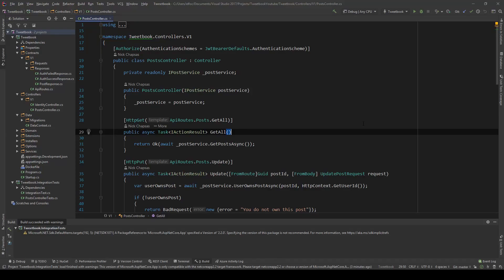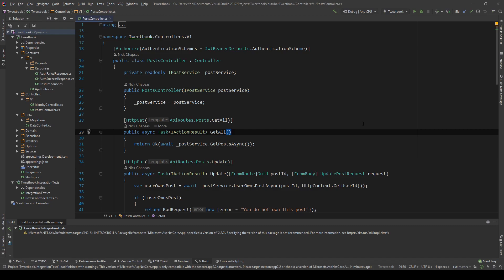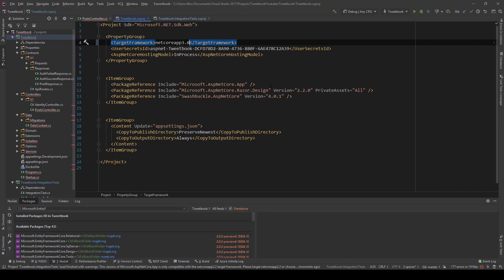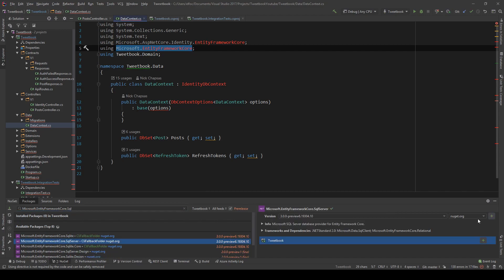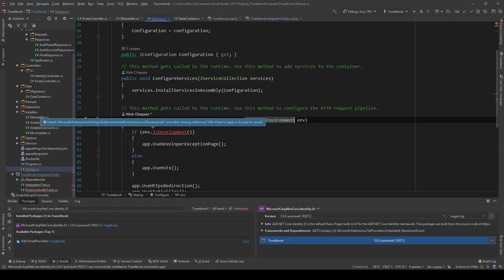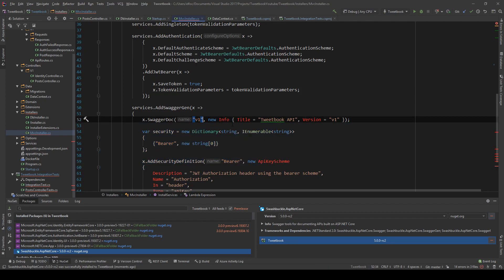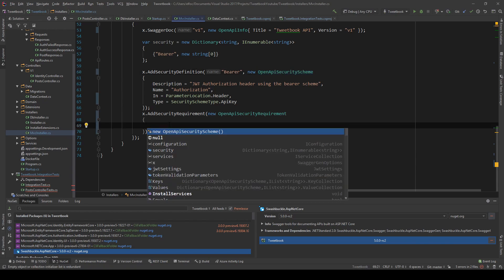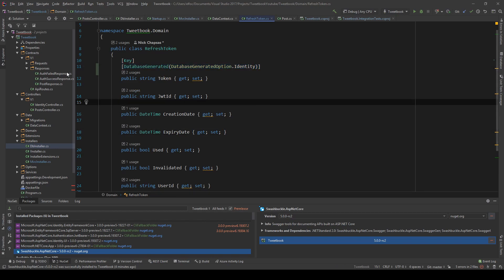Migrating to .NET Core 3 | ASP.NET Core 2.2 & 3 REST API Tutorial 16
Hello everybody I'm Nick and today I show how easy and simple it is to migrate your ASP.NET Core 2, 2.1 and 2.2 APIs to ASP.NET Core 3. We will see what changed and how we can simply fix any migration issues without having to deal with complex problems and endless debugging.